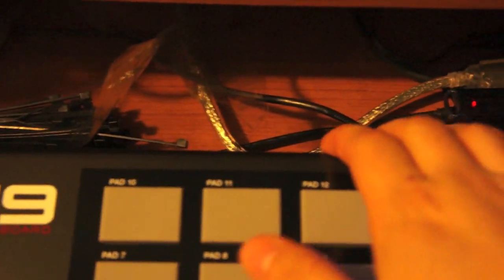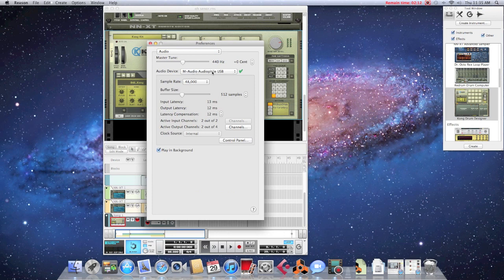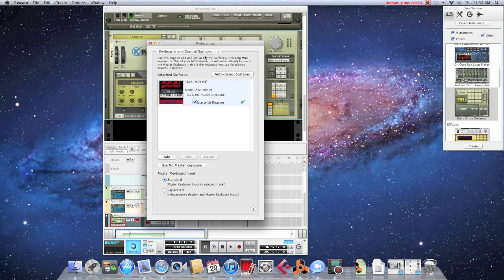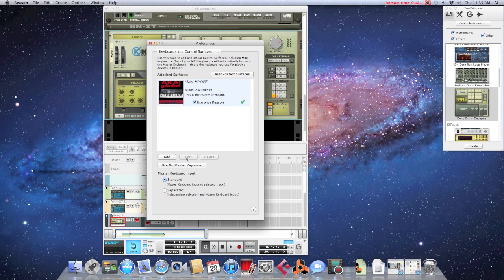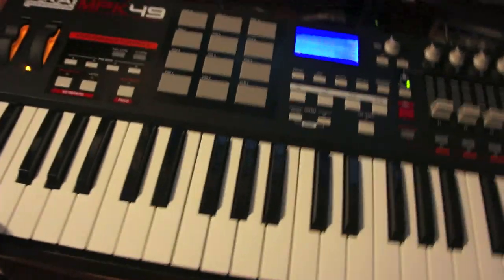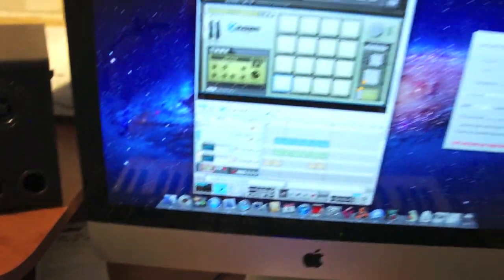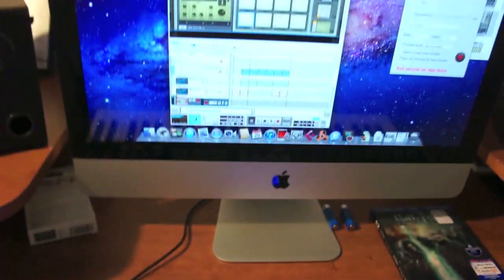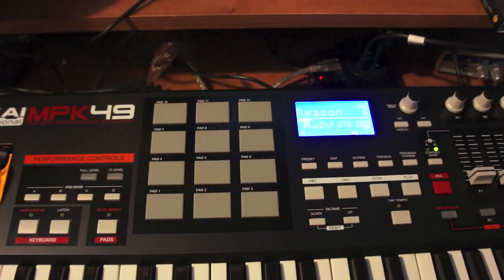Akai MPK49 Setup with Reason 5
A simple tutorial on how to connect your akai MPK49 to reason for a quick start.